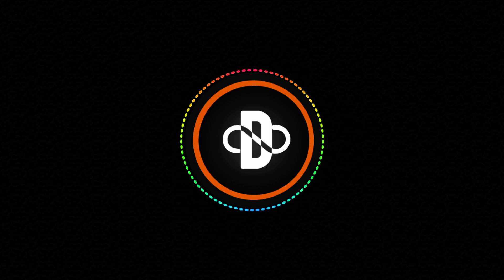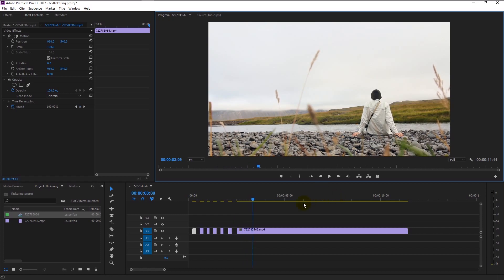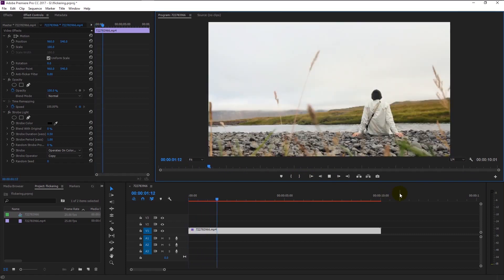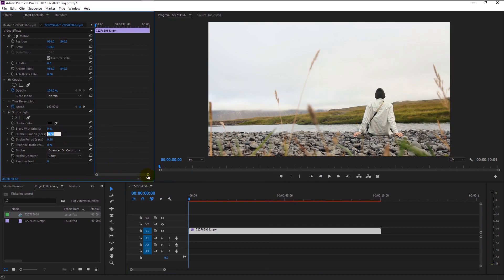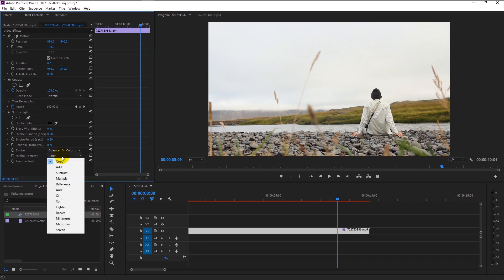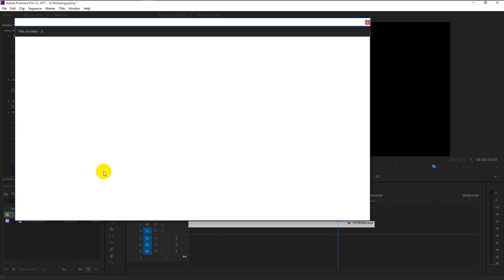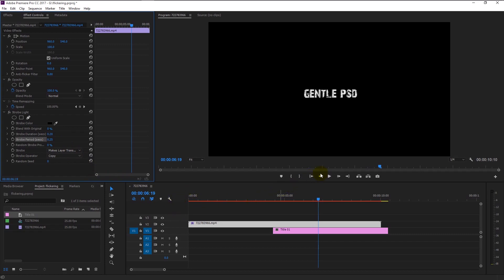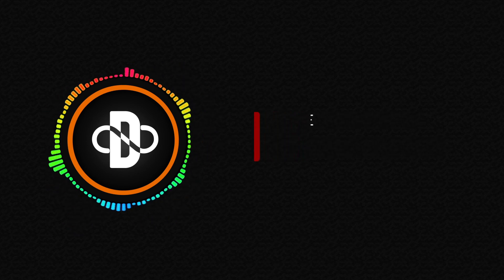Premiere pro Tutorial : Create Cool Strobe Flickering Effect | New Technique 2018